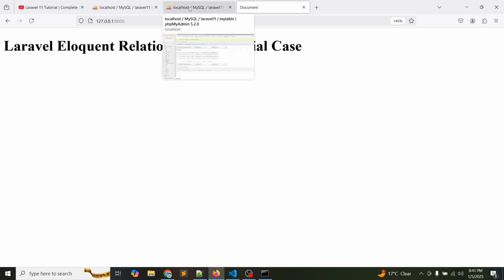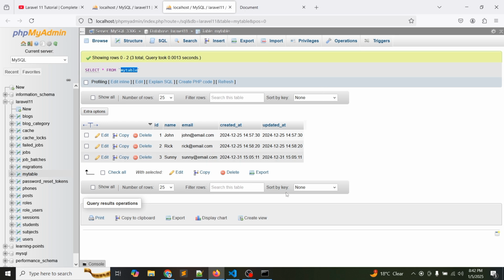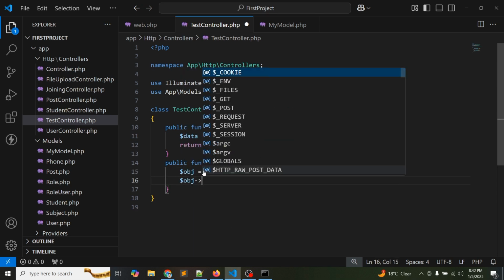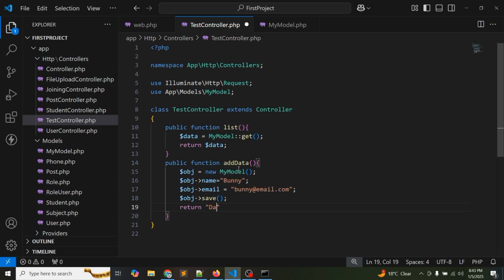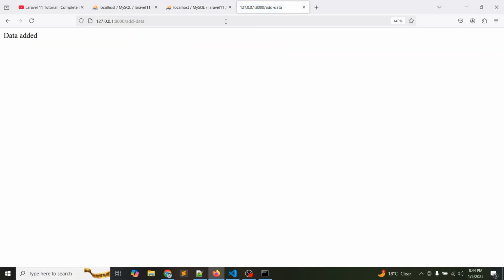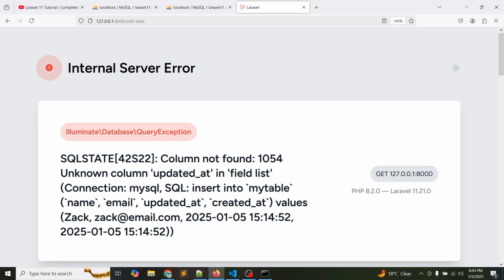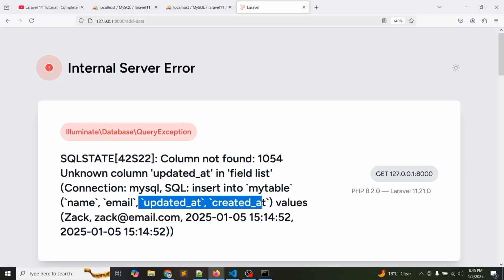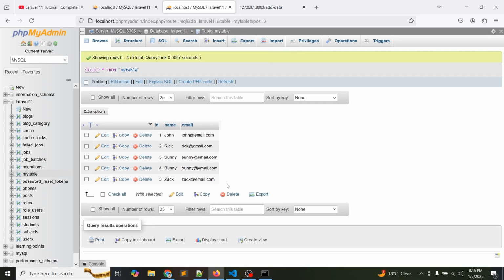Insert and Update data when Laravel timestamps columns missing | Learning points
In previous video you will get -
What are the new features in laravel 11, Laravel Installation, laravel Files and folder structure, Laravel Routing

In our upcoming video I will cover about Laravel Views, Laravel component, Laravel blade features, Laravel Database connection, Laravel model, Laravel Migration, Laravel Joining clause, Left join, right join, inner join, cross join, advance join, subquery join, Conditional Clause, Laravel seeding, Laravel Faker, Laravel Pagination,Laravel eloquent relation, Laravel one to one relation, laravel one to many relation, laravel many to many relation, laravel crud application, laravel form validation and more topic on laravel 11.